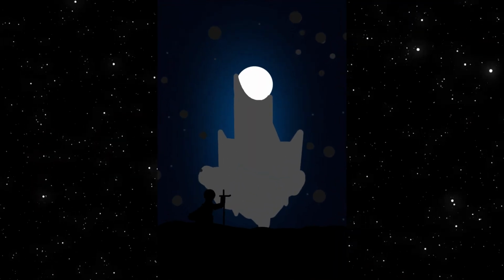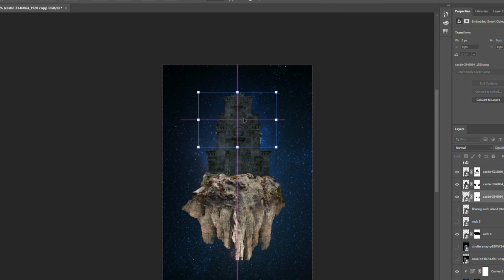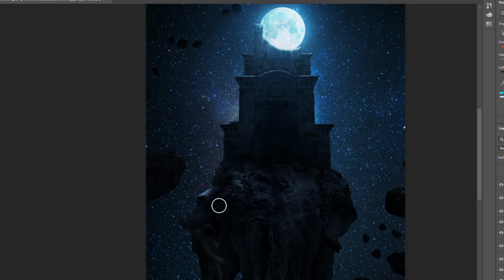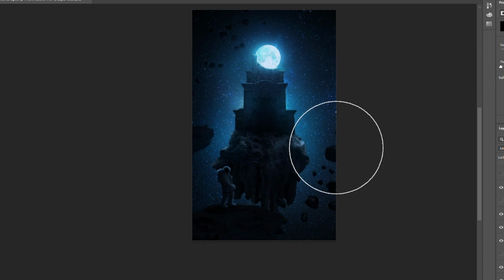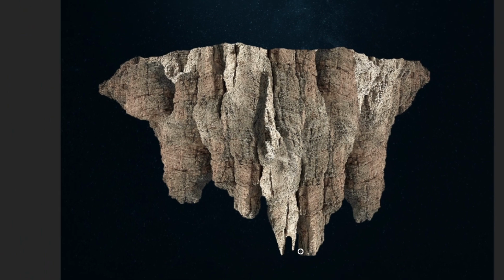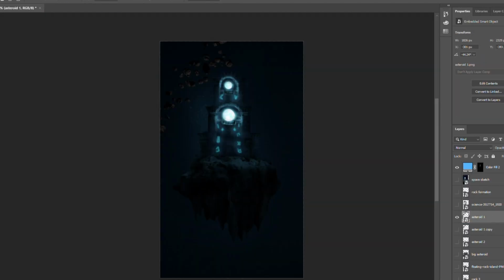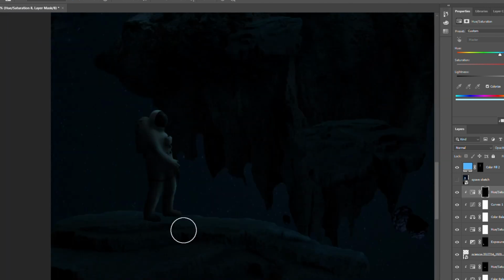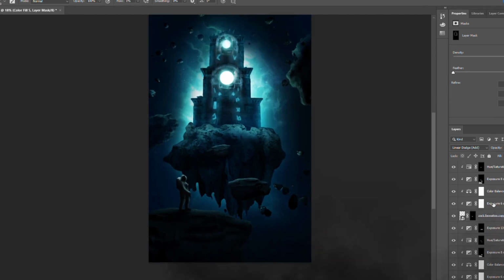Photoshop in 5 Minutes vs 30 Minutes vs 3 HOURS!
In this video, I created the same fantasy/space edit in 5 minutes, 30 minutes, and 3 hours!
If you would like to join my Photoshop Challenge then submit your fantasy artwork by JUNE 12TH using the hashtag madesignschallenge on Instagram.